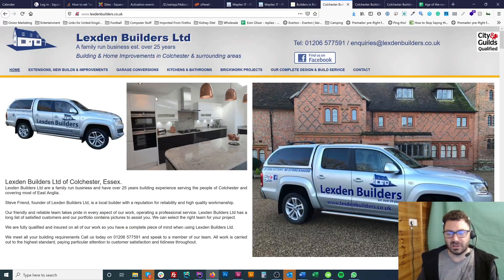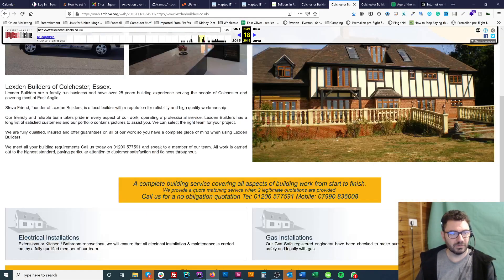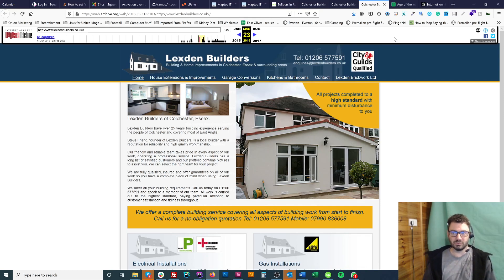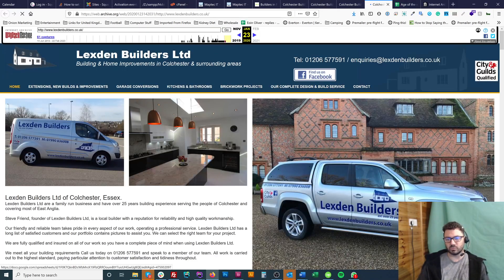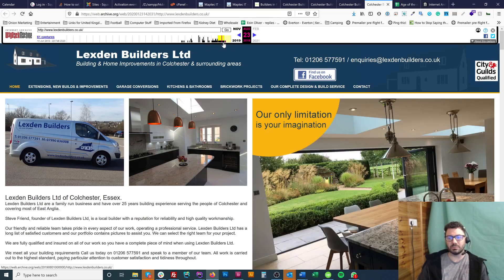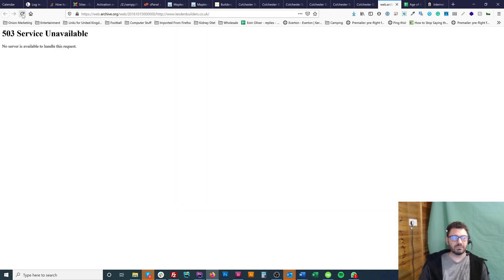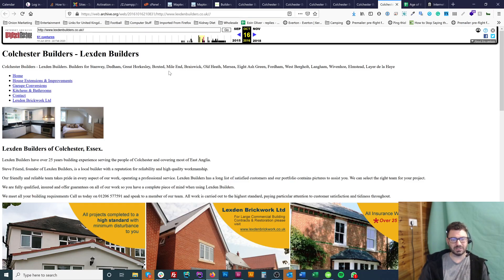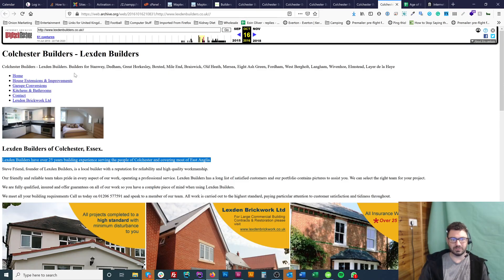How to tell the age of a website using the Wayback Machine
You can sometimes check the age of the version of the website using something like Wappalyzer to tell us how old the version of Joomla! is, but that will only tell us the date of the last update, not the site build.

Using the Wayback Machine gives us a far better idea of how old the website is.  This is a REALLY useful tool.